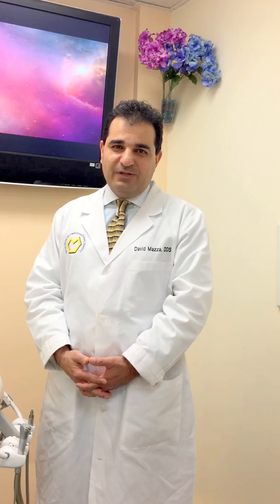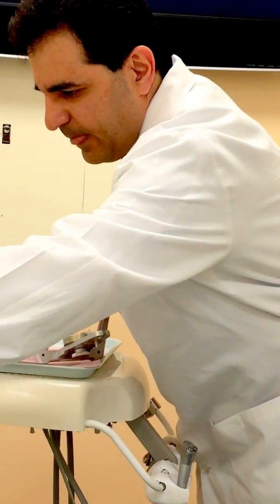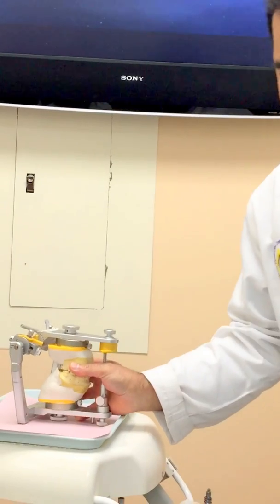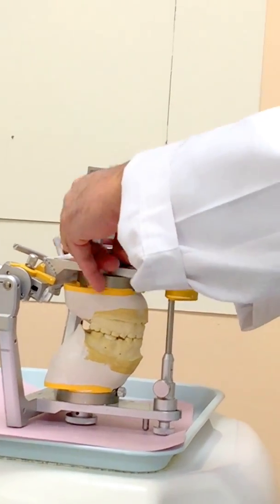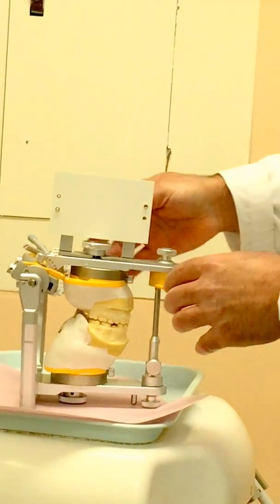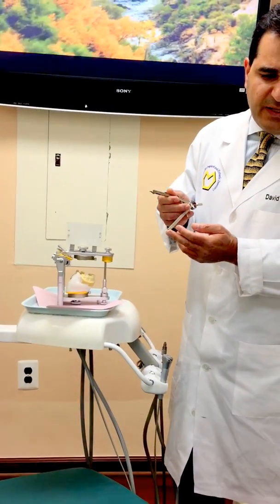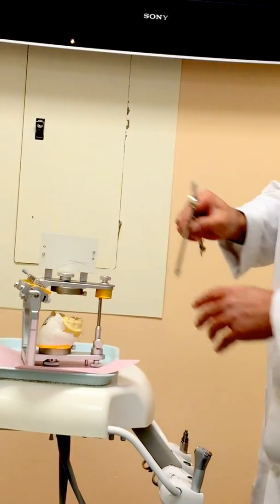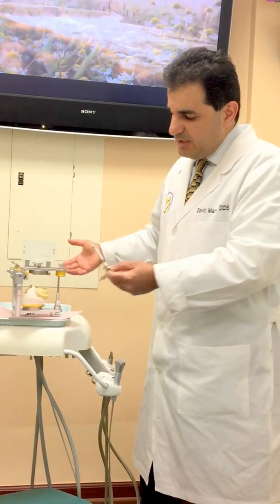Designing Compensating Curve (Curve of Spee) by Dr. David Mazza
Designing Compensating Curve (Curve of Spee) on Sam 3 Articulator utilizing Win 2000 device.